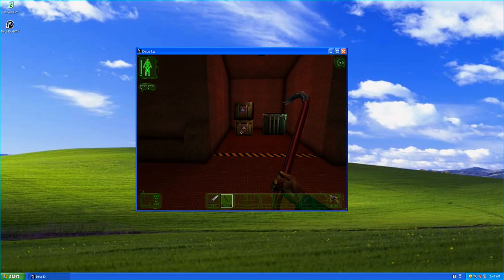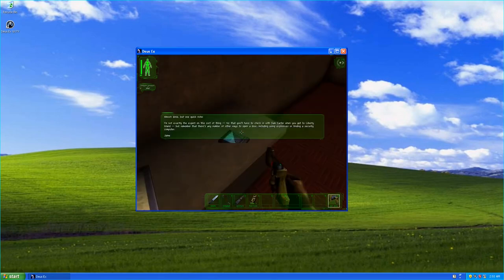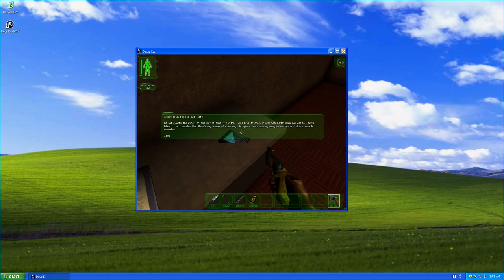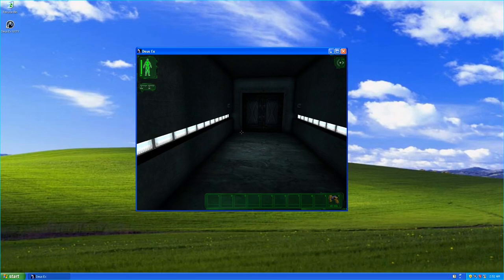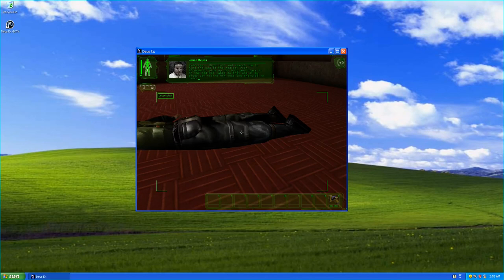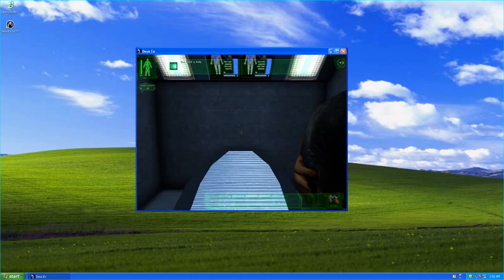(ASMR-ish) _Deus Ex_: Training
A man who has been obsessed with _Deus Ex_ since 2000 plays through the "Training" level of _Deus Ex_.

This video series begins as a celebration of the 21st birthday of _Deus Ex_.  Happy birthday, you beautiful bastard.
Additionally, game director WARREN SPECTOR: thanks for creating the best damned video game the world has ever seen.

The frame rate is crap because VARIK accidentally records this video with the VP9 codec, as opposed to the relatively fast H.264 codec.  This video shall eventually be re-recorded.  In the meantime, enjoy crap-o-vision.